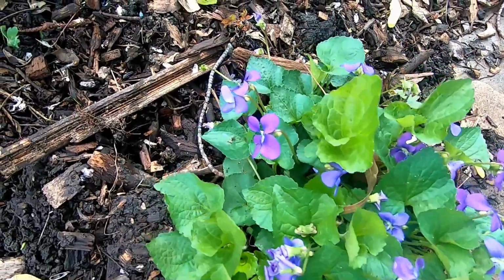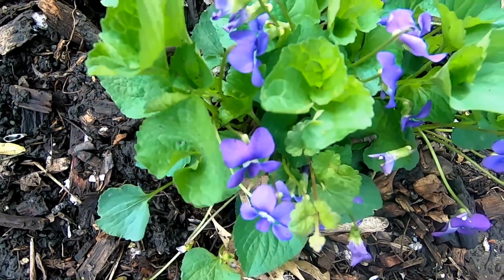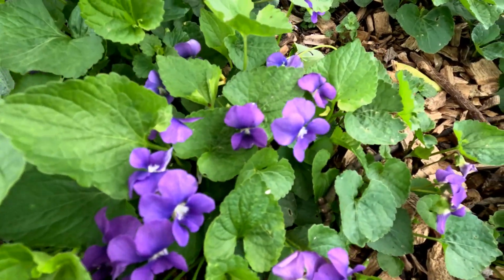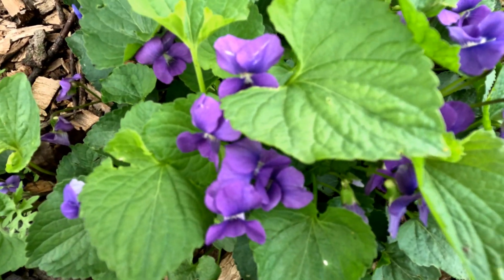How To Grow Common Blue Violets, or American Violets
Light: While they can tolerate various conditions, most violets thrive in partial shade. They prefer morning sun with afternoon shade, especially in warmer climates. In full shade, they might grow but with less vigor and fewer flowers.
Soil: Aim for moist, well-draining soil rich in organic matter. Violets can tolerate a range of soil types from sandy to clay, but good drainage is key to prevent root rot. Amending your planting area with compost or other organic matter can improve drainage and provide nutrients.
Planting: You can plant violets any time from spring to fall, though early spring is ideal. Space them according to their mature size, typically 4-6 inches apart.
Watering: Water regularly, especially during hot weather, to keep the soil consistently moist but not soggy. Violets are quite drought-tolerant once established.
Fertilizing: Fertilizing is rarely necessary for violets. A mulch layer of 1-2 inches of organic compost will provide some nutrients and help retain moisture in the soil.
Additional care: Once established, violets are low-maintenance plants. You can deadhead spent flowers to encourage further blooming. Violets can spread and form attractive clumps, but if they become too crowded, you can carefully divide them in early spring or fall.